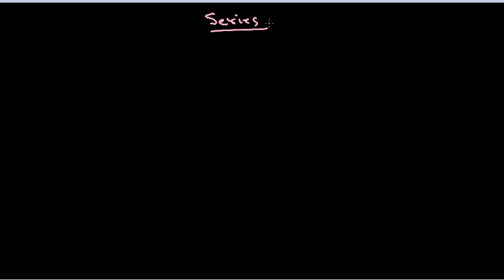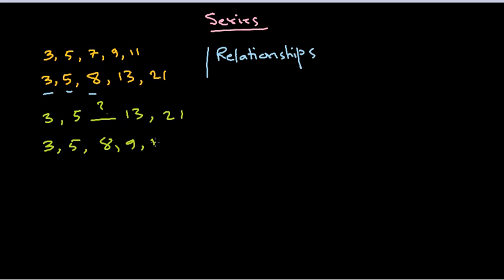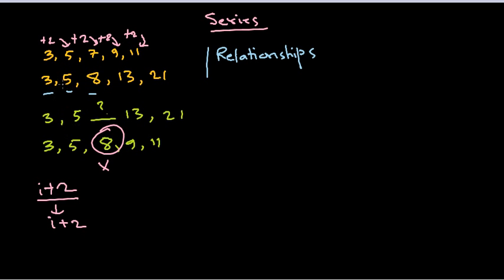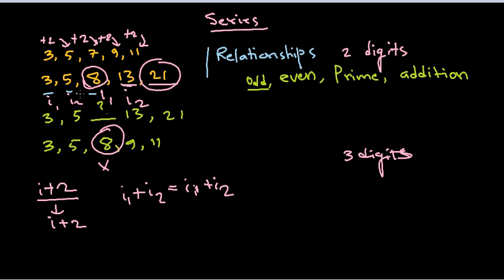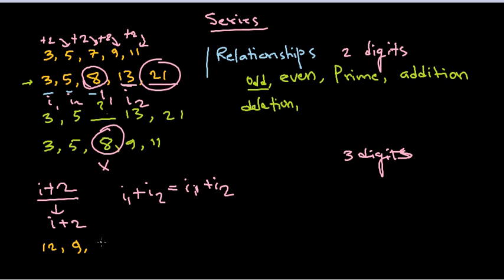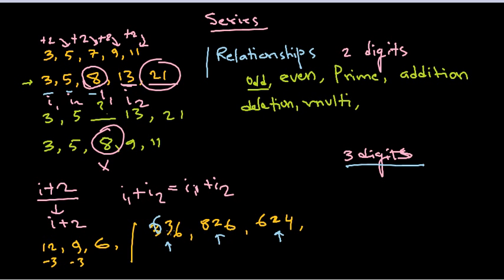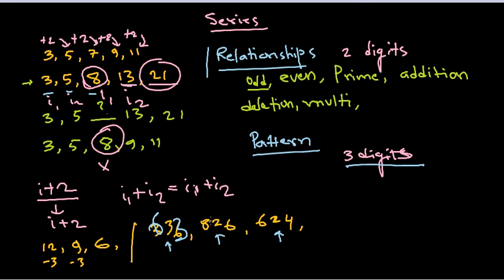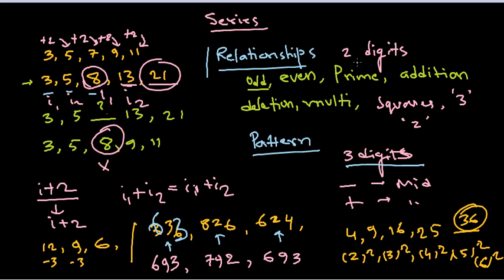Quantitative aptitude and reasoning : Rules and tips for solving number series problems